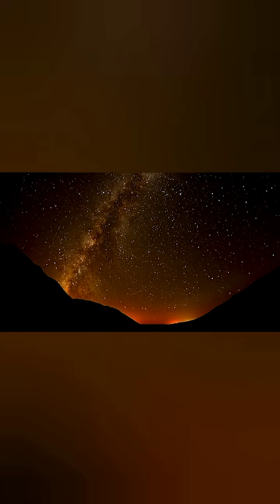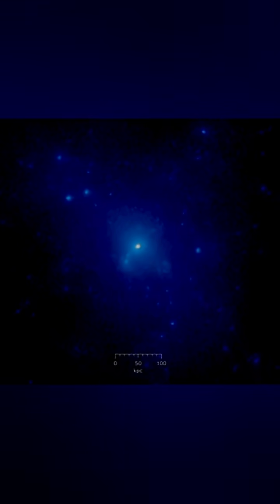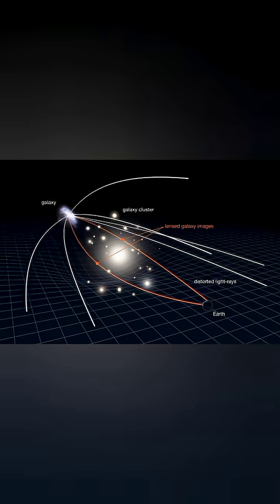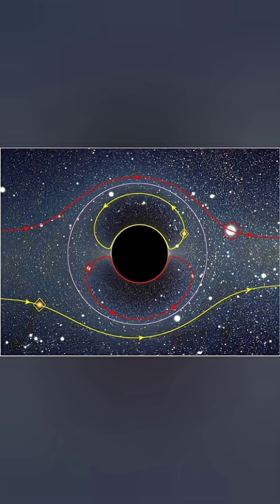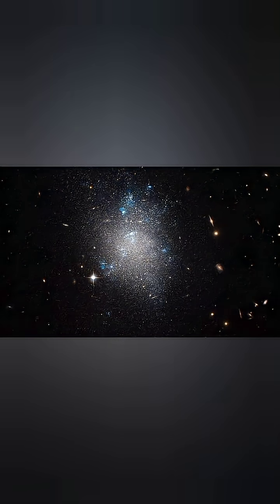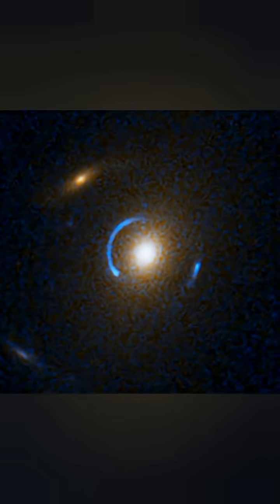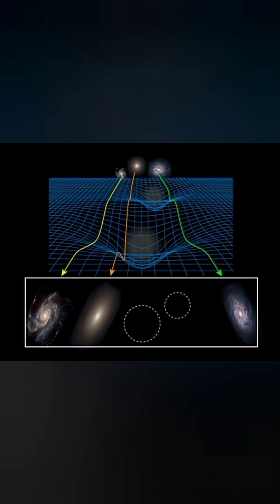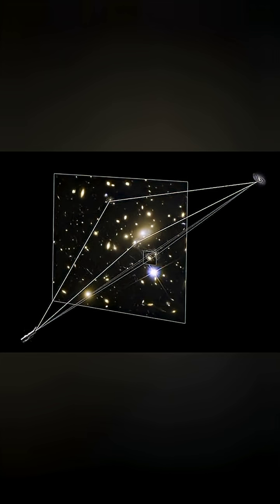The Hidden Gravity: How Invisible Matter Bends Light.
Ever looked at the stars and wondered what’s really holding the universe together? 🌌
Dark matter — invisible, silent, and everywhere — bends light from distant galaxies through something called gravitational lensing.

These tiny distortions in light, caused by dark matter “subhalos,” are like the universe’s fingerprints — proof of a hidden structure shaping everything we see. ✨

We can’t see dark matter, but we can see what it *does*.
Light bends. Space ripples. The cosmos whispers its secrets. 🌠

🎧 Watch till the end — the invisible universe is far more alive than we ever imagined.

`dark matter`, `gravitational lensing`, `astrophysics`, `space science`, `cosmos`, `universe`, `galaxy`, `science education`, `short documentary`, `space facts`, `quantum universe`